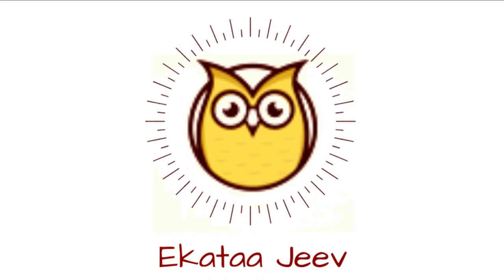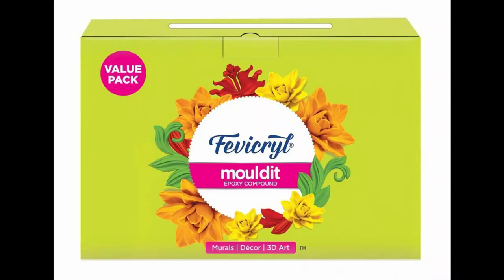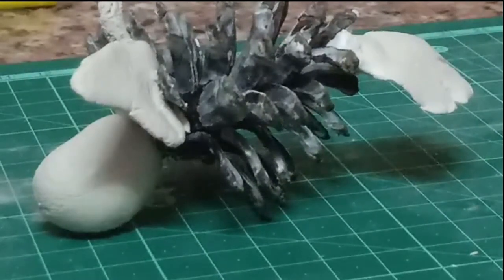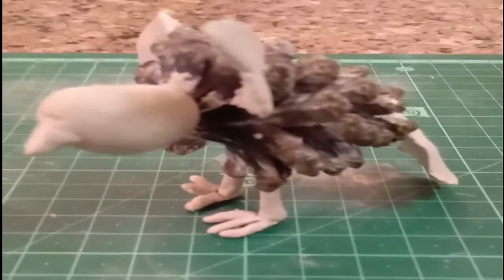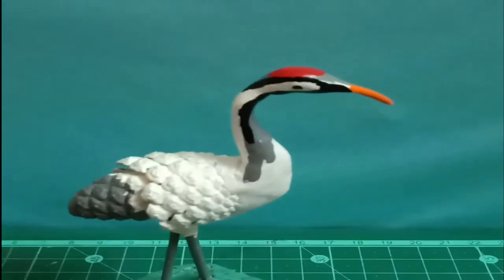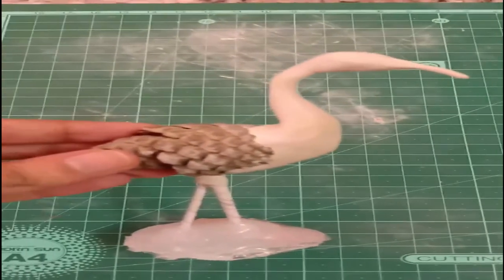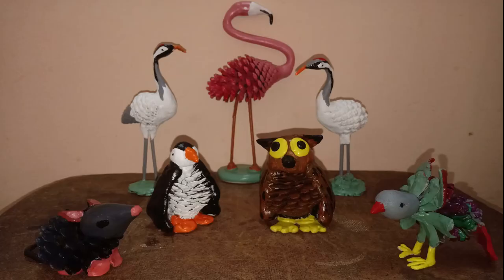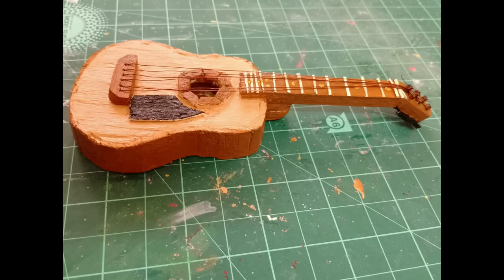Bird and Crane Miniature || Pine Art || DIY Miniature || Do It Yourself || Miniature Idea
Here are the links to the supplies -
Fevicryl Hobby ideas Mould It, 800 g
Clay Moulding toolset
MornSun cutting mat A/ 4 size
Fabric colors
Paint Brush